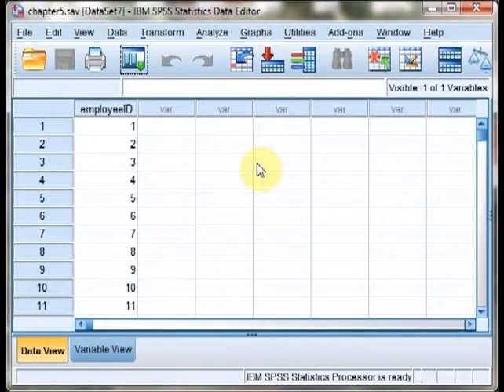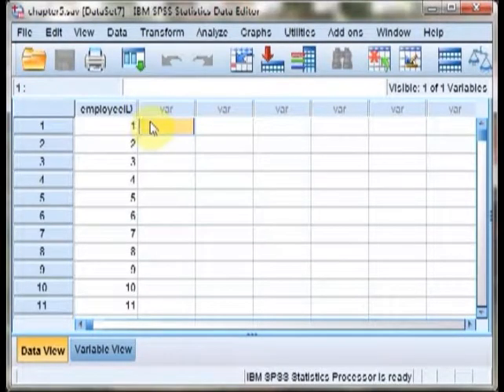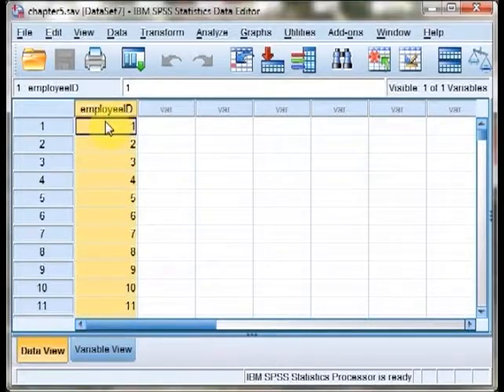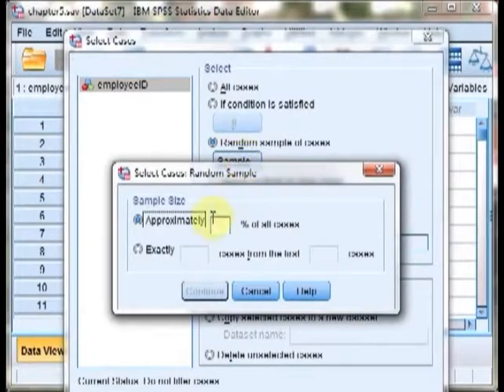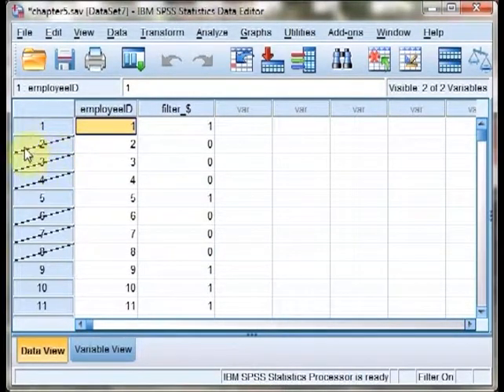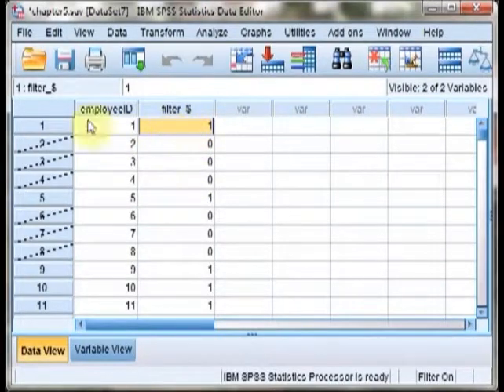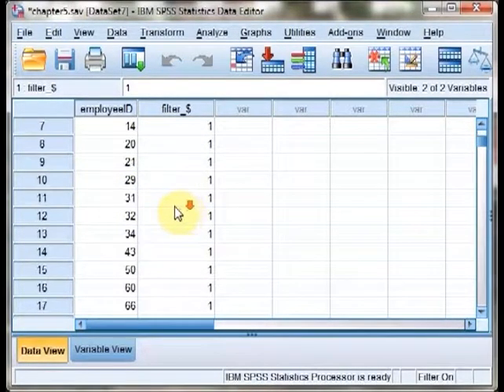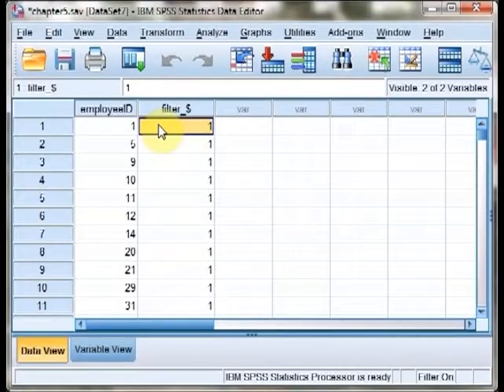Random sampling in SPSS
Puplisher: Sage Publishing